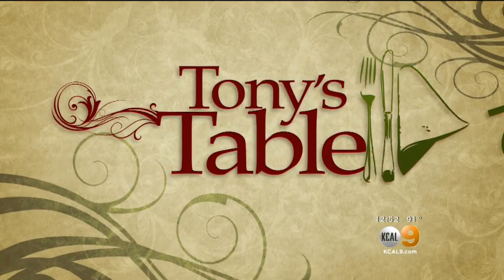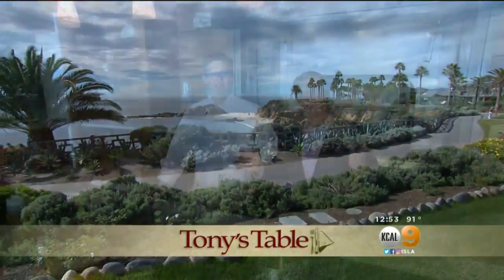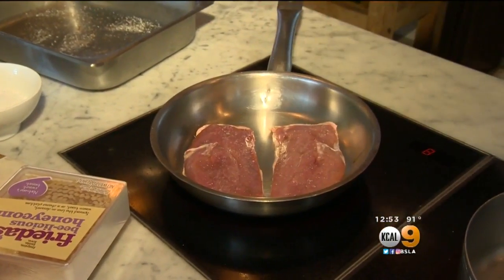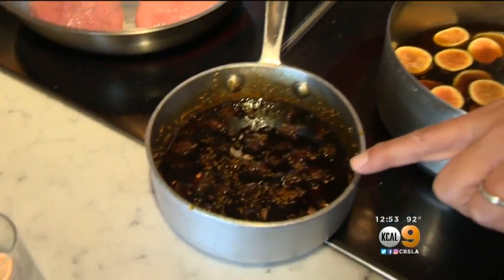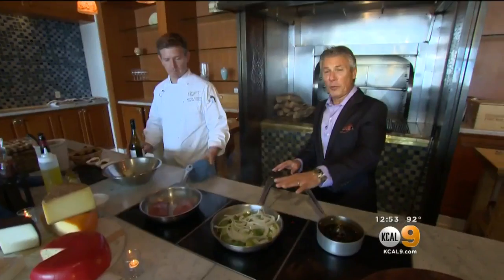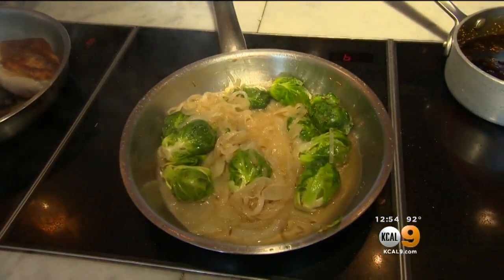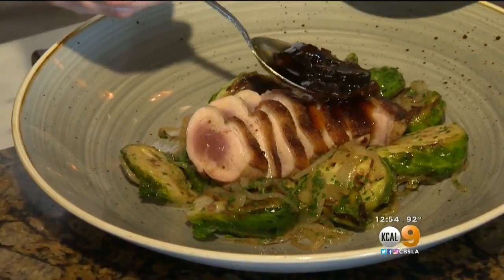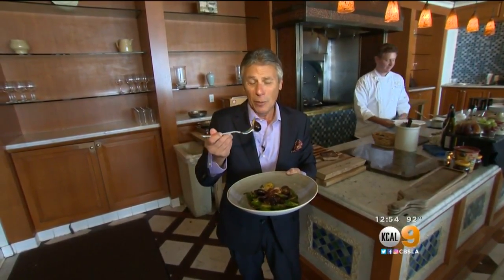Tony's Table: Pan-Seared Duck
The Fresh Grocer Tony Tantillo shows us how to make pan-seared duck.